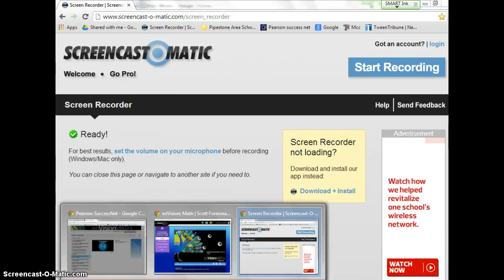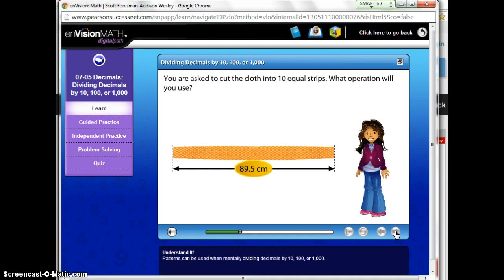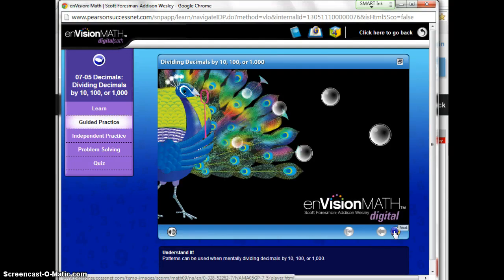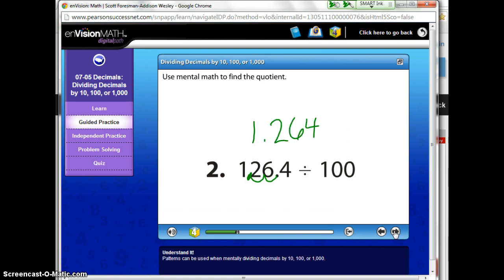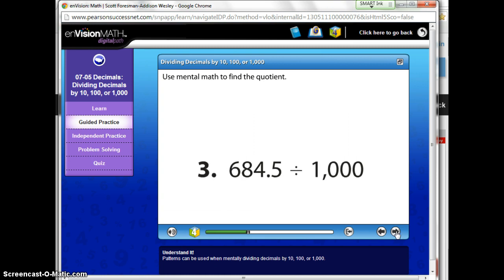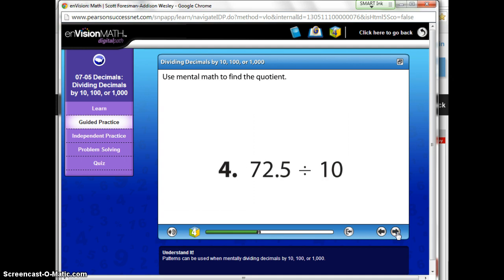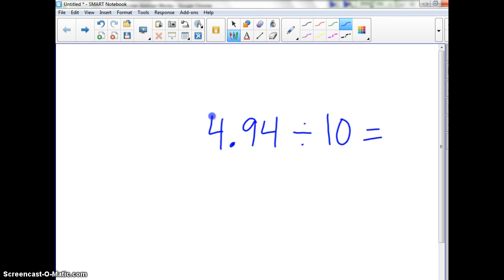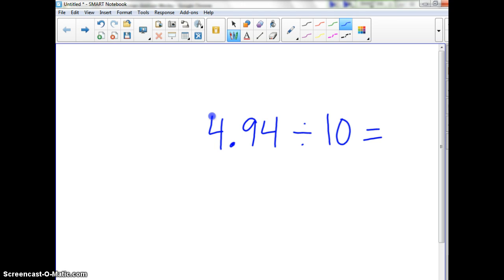Wajer Math L7-5 dividing by 10,100,1000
dividing by 10, 100, 1000